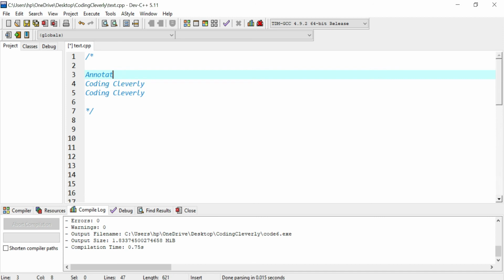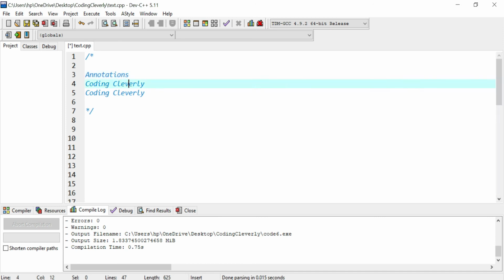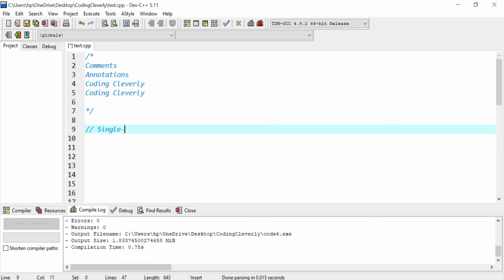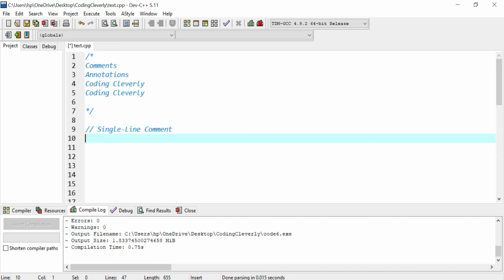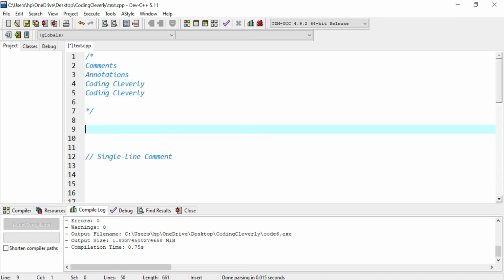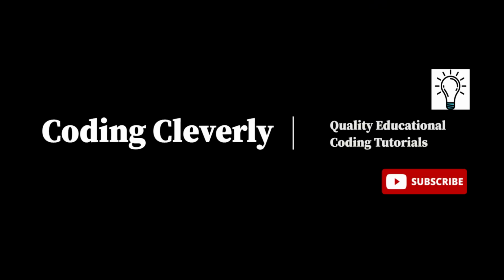Commenting Code | Part 31 | Introduction to Programming with C++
Program comments are explanatory statements that you can include in the C++ code. These comments help anyone reading the source code. C++ supports single-line and multi-line comments. All characters available inside any comment are ignored by C++ compiler.